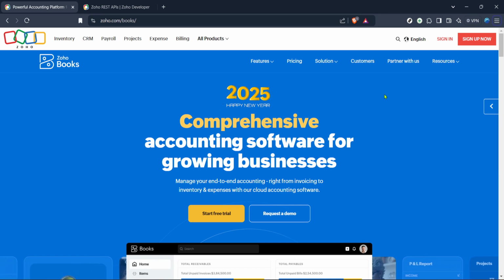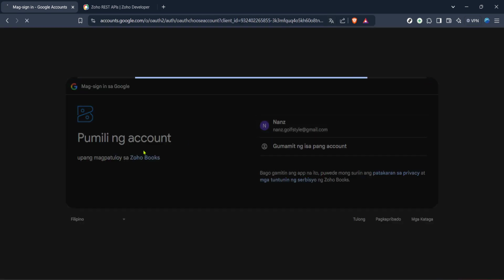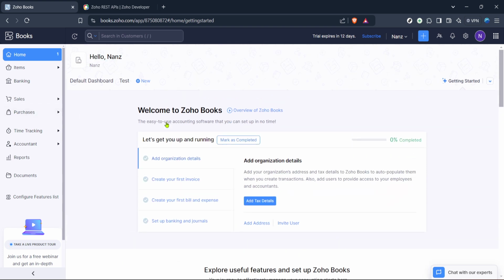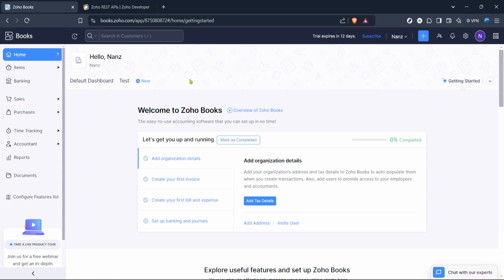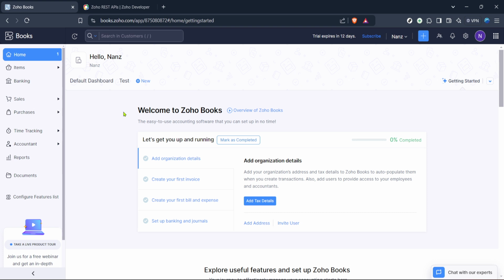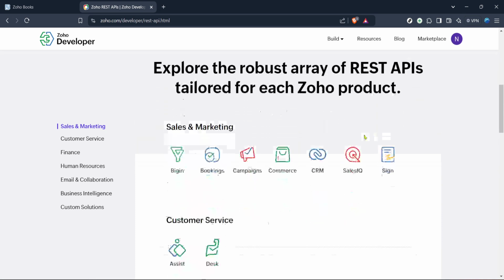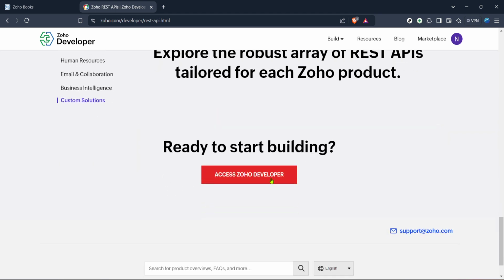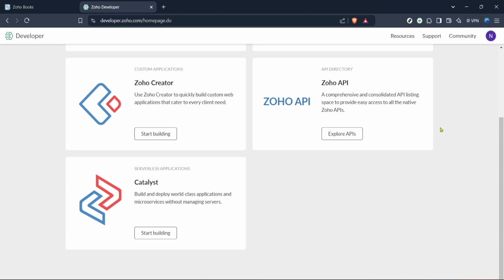How to Get Zoho Books Api Key (Full 2025 Guide)